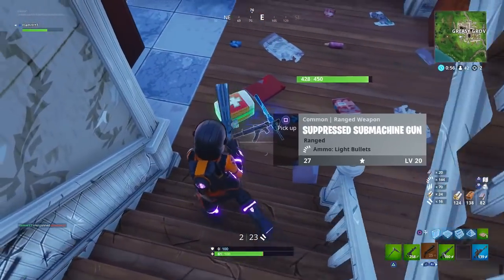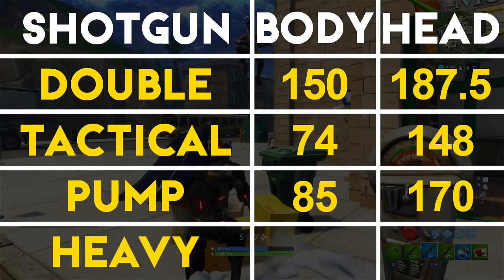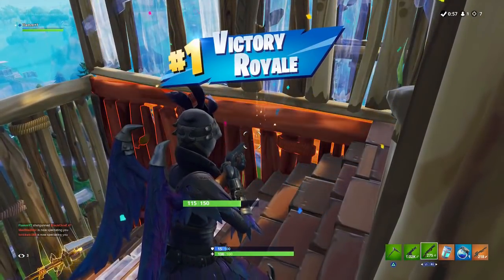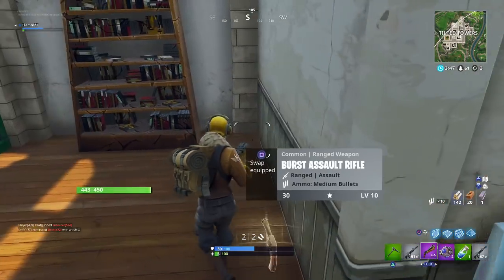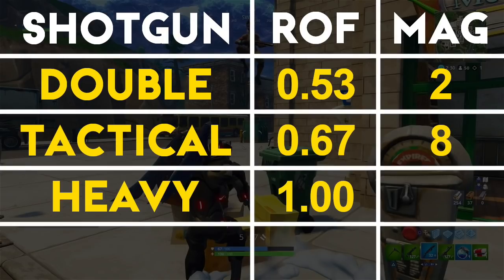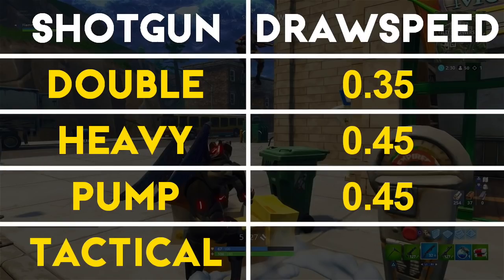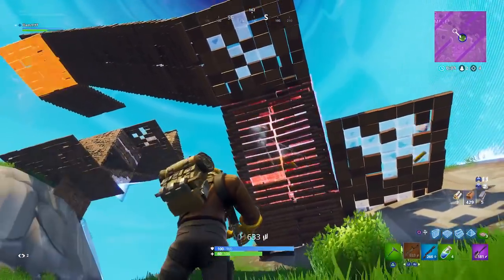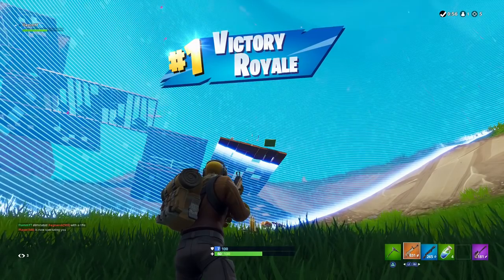What Is The Best Shotgun In Fortnite?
Comparing all 4 shotguns (Double Barrel, Tactical, Pump, and Heavy) and breaking down their individual pros and cons. :)